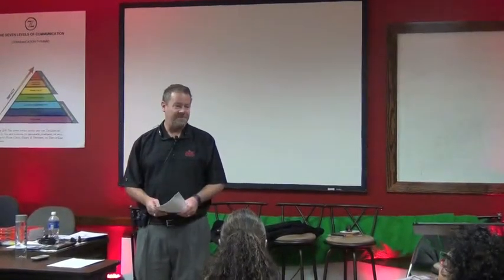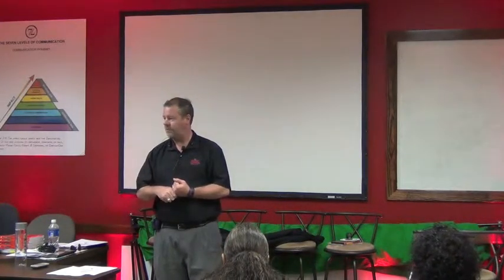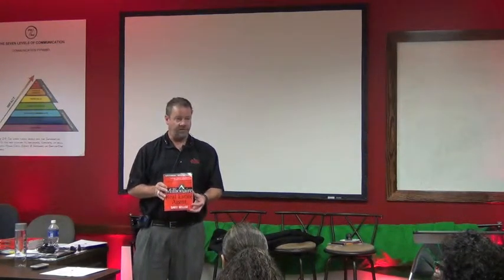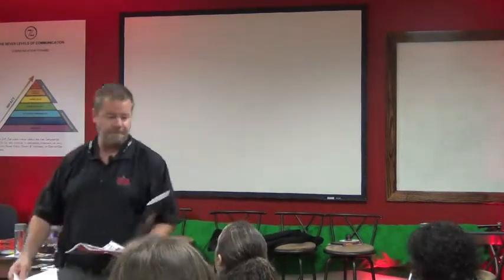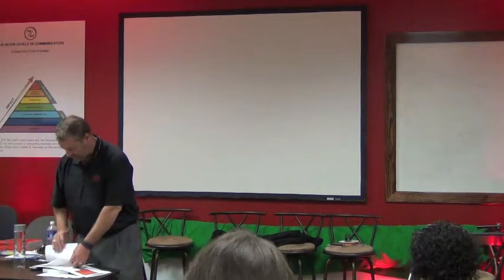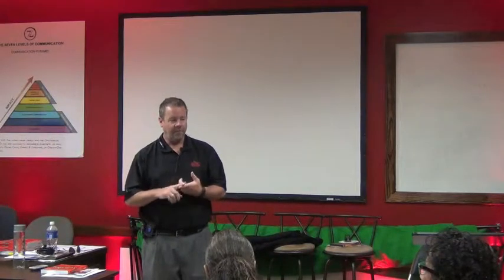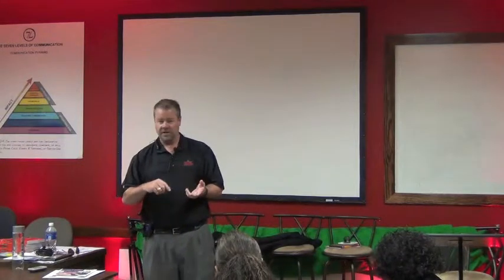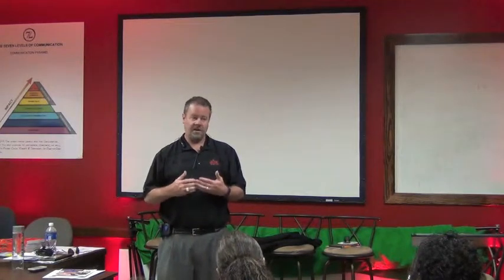KW Career Night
Learn how to get a Texas real estate and some of the things that set Keller Williams apart from its competitors.